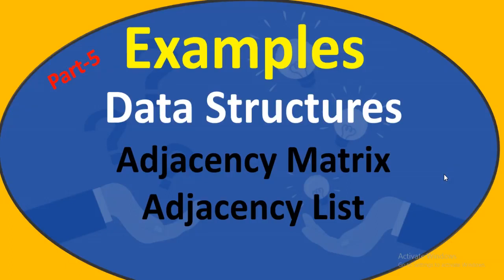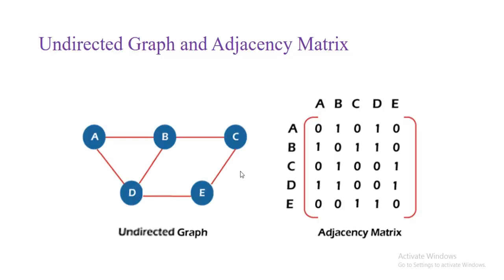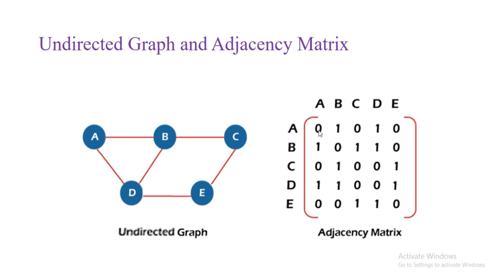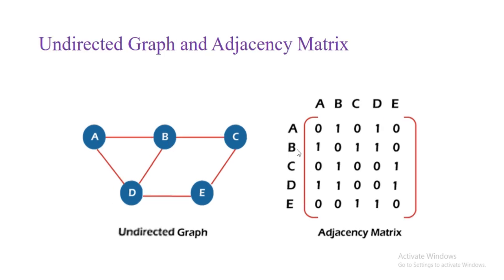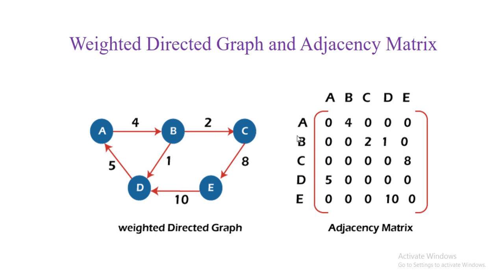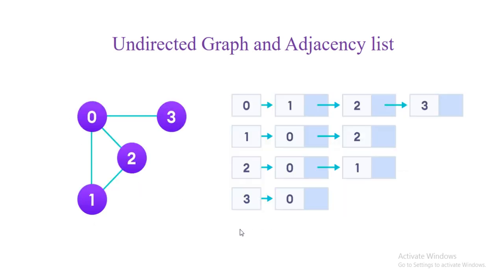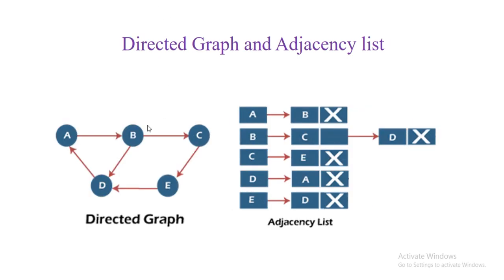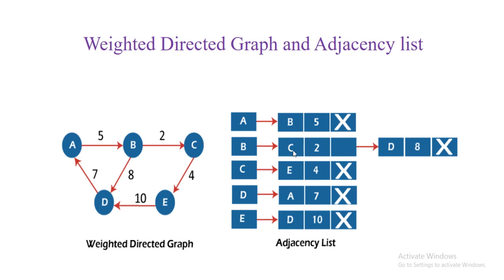Adjacency Matrix and List in Data Structures and Algorithm| Graph Representation using matrix & list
How to create Adjacency Matrix and list from given Undirected, Directed, Weighted graph.